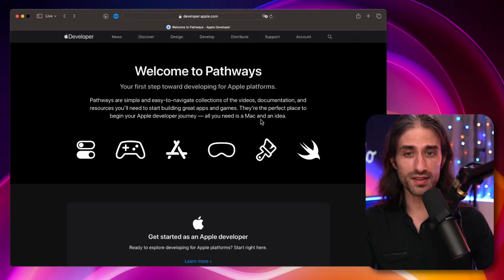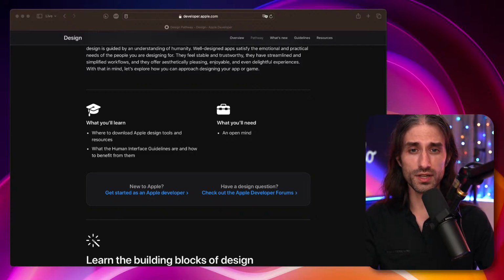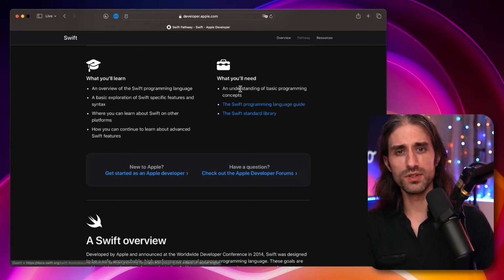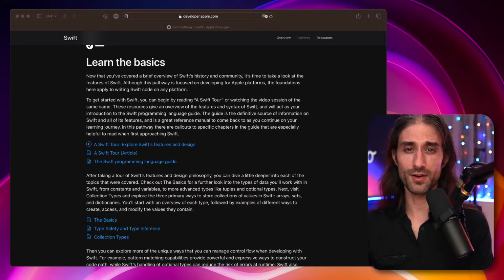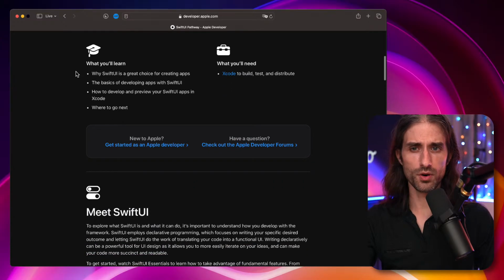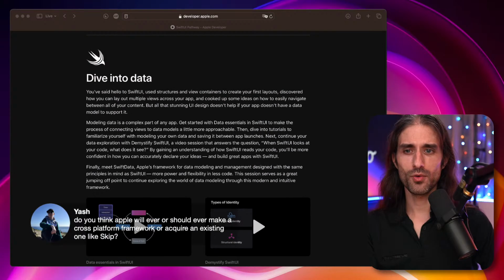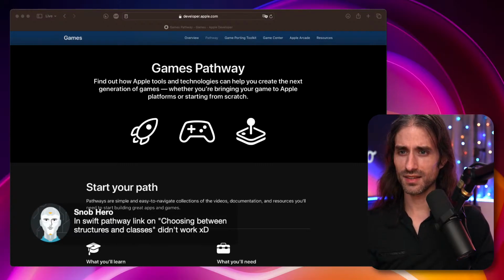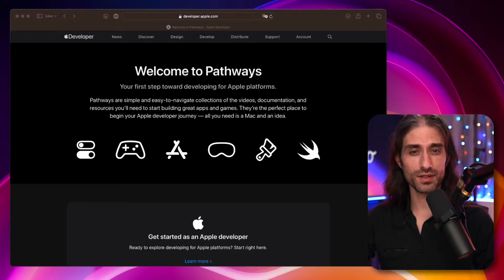Apple's Official Method to Learn Swift and iOS 📱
Just before WWDC24 Apple published Pathways: a collection of guides to help newcomers learn the key skills of app building.

Join me to discover the content of these guides and if they are indeed enough to get started with Swift and iOS!

CHAPTERS
00:00:00 – Intro
00:07:18 – Design
00:26:15 – Swift
00:53:30 – SwiftUI
01:11:08 – visionOS
01:17:10 – Games
01:29:08 – Conclusion